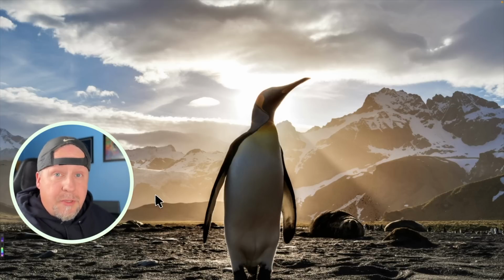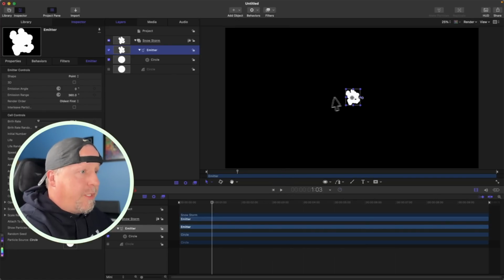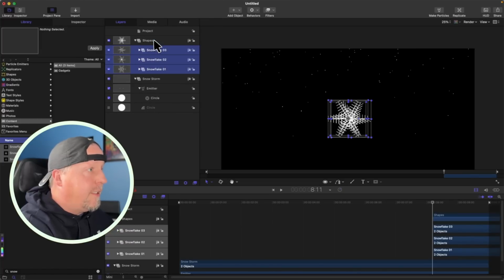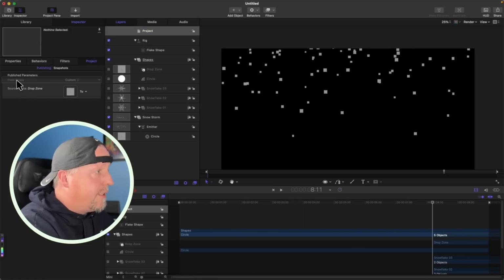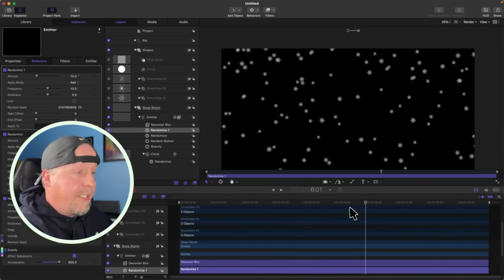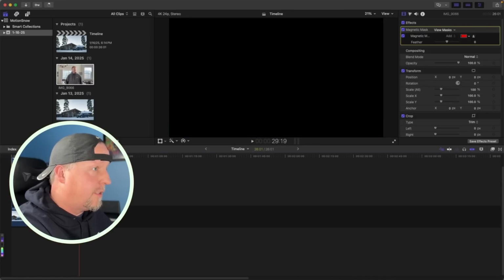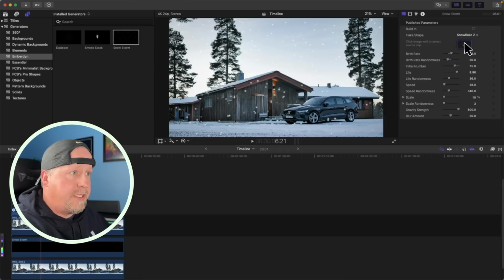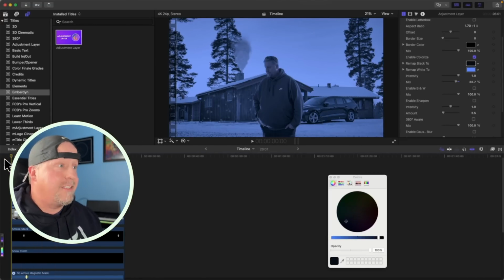Build a Winter Scene with Final Cut Pro, Motion, Particles, and the Magnetic Mask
RECOMMENDATIONS

In this video, we’ll show you how to transform a static winter background into a dynamic, animated scene using Apple Motion and Final Cut Pro! We’ll start by adding custom animated elements like snowflakes gently falling and swirling smoke to create a lively winter atmosphere. Using Final Cut Pro’s powerful Magnetic Mask feature, we’ll seamlessly composite a video of me into the scene, making it look like I’m right there in the winter wonderland. To give the composition a dynamic feel, we’ll add subtle zooms and camera movements, turning the still image into an immersive, moving video. By the end, you’ll know how to create a stunning winter scene with animated effects and smooth video integration!